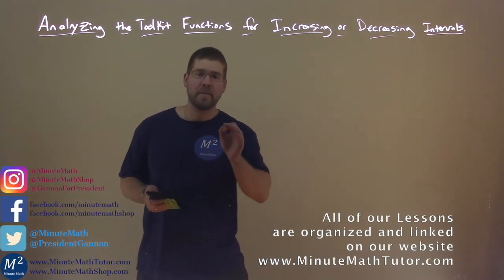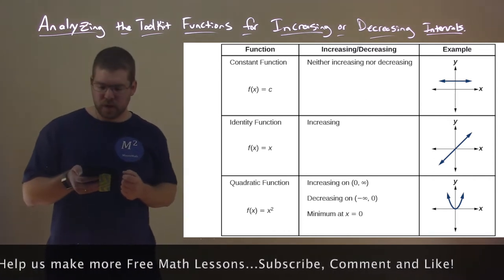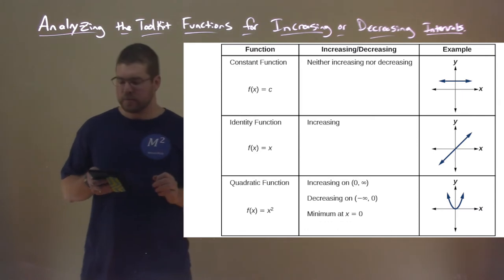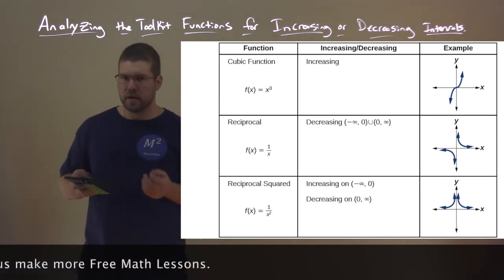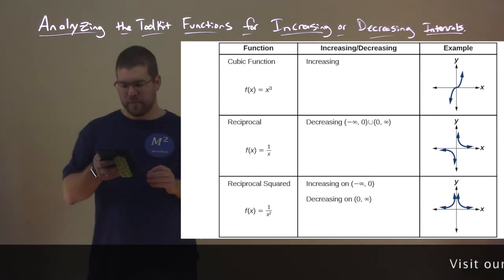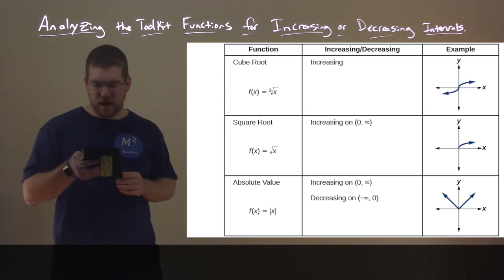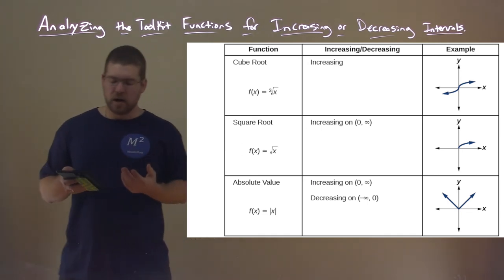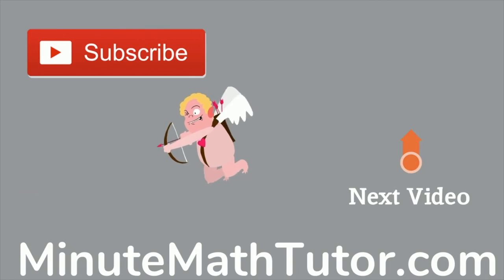Analyzing the Toolkit Functions for Increasing or Decreasing Intervals | College Algebra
A free math video lesson on Analyzing the Toolkit Functions for Increasing or Decreasing Intervals. This lesson is based on the open education resource College Algebra by OpenStax. This lesson covers Analyzing the Toolkit Functions for Increasing or Decreasing Intervals which is under the section Rates of Change and Behaviors of Graphs in the College Algebra textbook.

Rates of Change and Behaviors of Graphs - Part 4 of 5.

The Learning Objective of this video is Analyzing the Toolkit Functions for Increasing or Decreasing Intervals.

This video covers the following topics: Analyzing the Toolkit Functions for Increasing or Decreasing Intervals, f(x)=c, f(x)=x, f(x)=x^2, f(x)=x^3, f(x)=1/x, f(x)=1/x^2, f(x)=cbrt(x), f(x)=sqrt(x), f(x)=abs(x), and, f(x)=|x|.